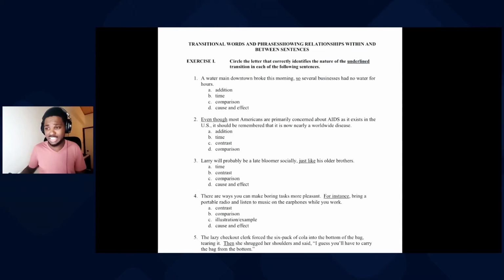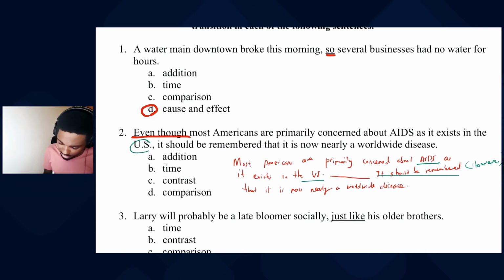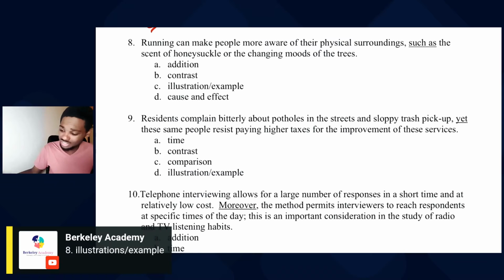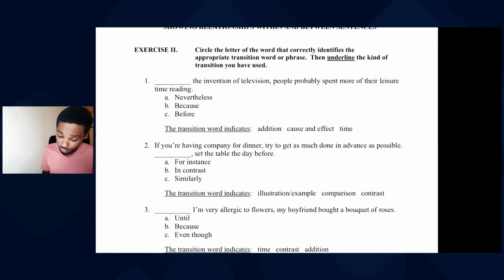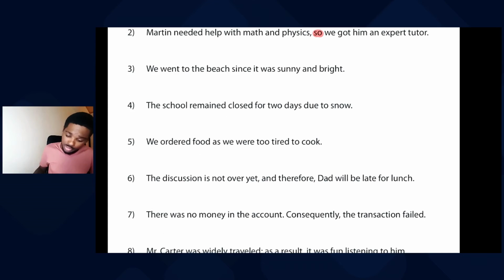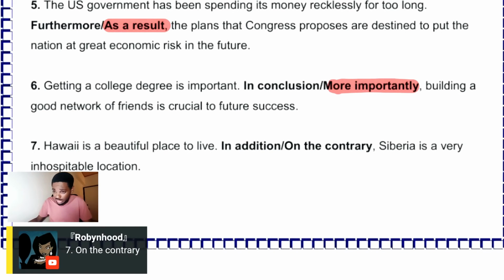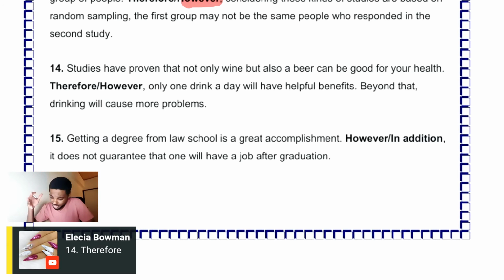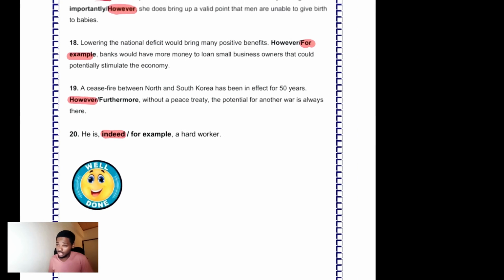English Grammar Lesson: Transitional Words and Phrases (PART 2 of 4)